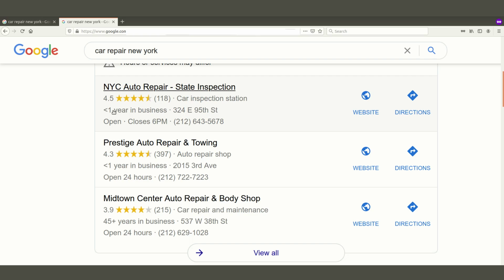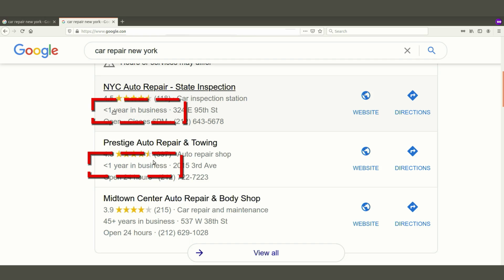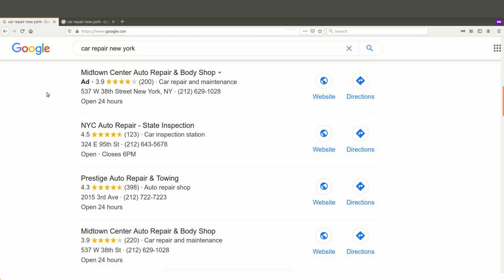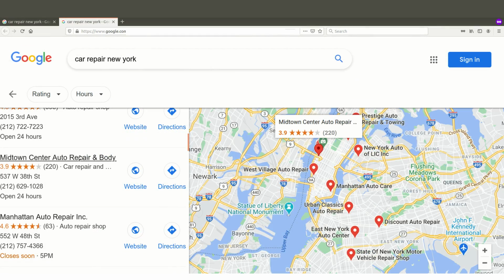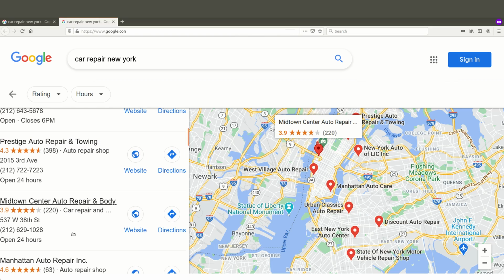Google My Business Opening Date | Less Than a Year | UPDATE NO LONGER DISPLAYING | Jan 26 2021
UPDATE GMB Opening Date less than a year NO LONGER DISPLAYING  Jan 26 2021